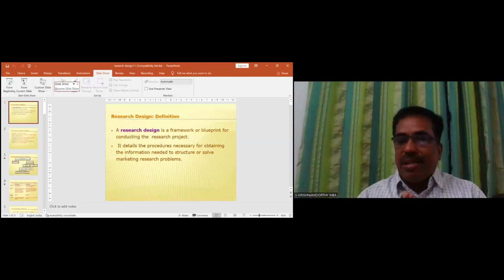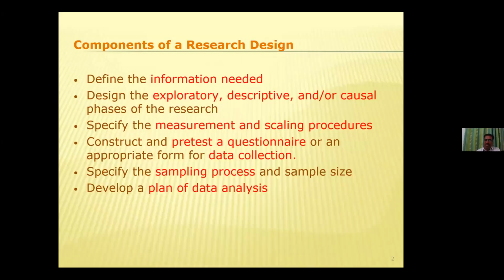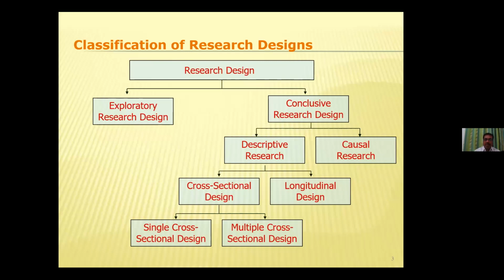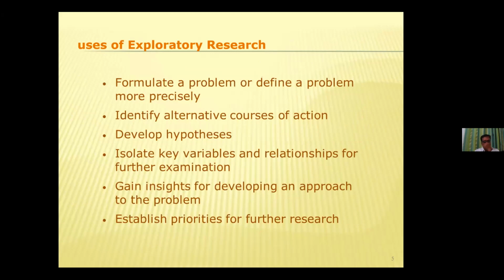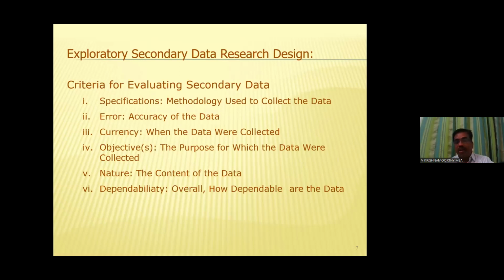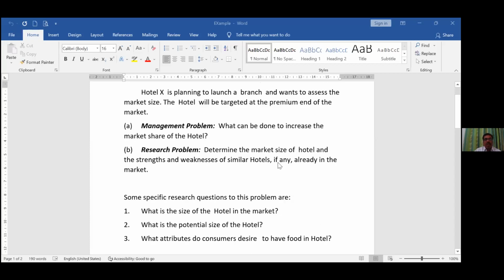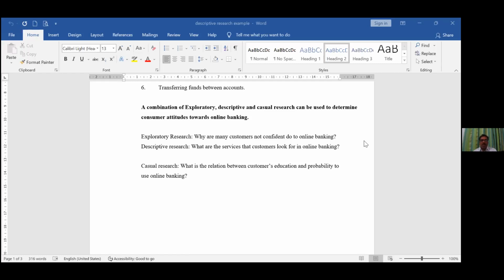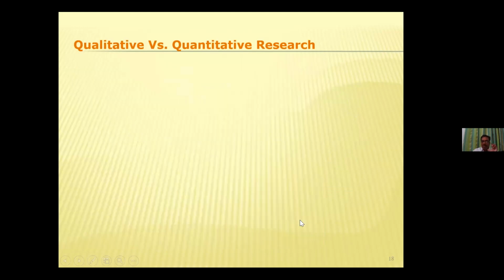PDP_RMDA_DAY_3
RESEARCH DESIGN